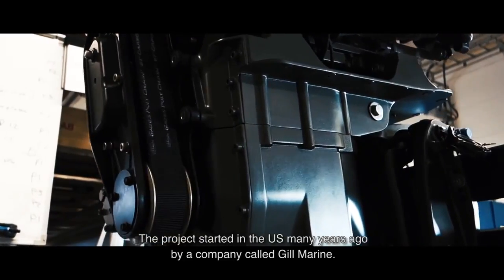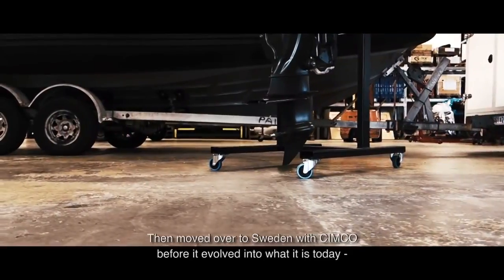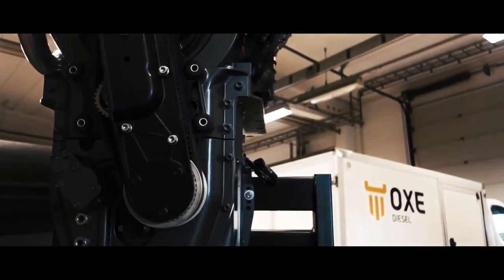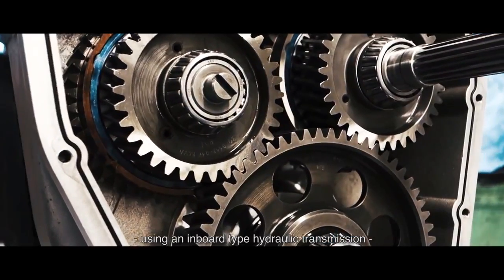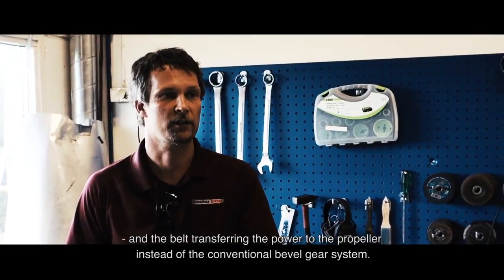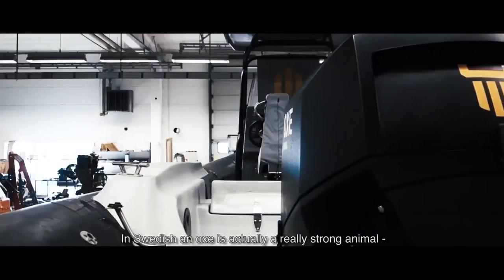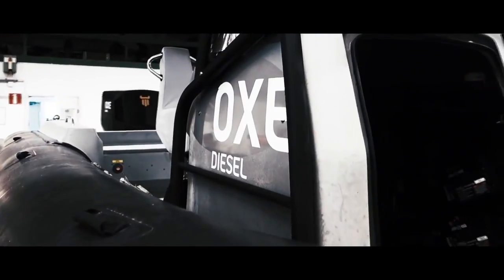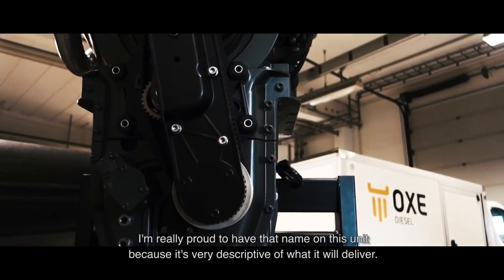OXE Diesel outboard Presentation. Optimised for reducing life cycle cost for commercial usage.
The project started in the US many years ago by a companny called Gill Marine. Then moved over to Sweden with CIMCO before it evolved into what it is today - the OXE, the BPU unit. Basically it's using an automotive based engine using an inboard type hydraulic transmission and the belt transferring the power to the propeller instead of the conventional bevel gear system.

The OXE diesel is a real diesel engine from a car company. That means that it's not a converted petrol engine.
It is powerful and reliable outboard diesel engine.